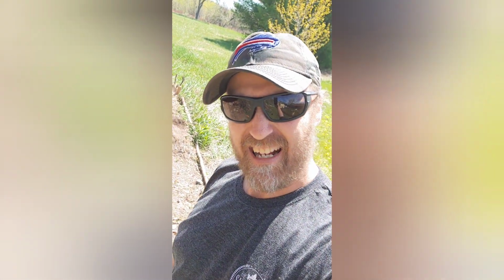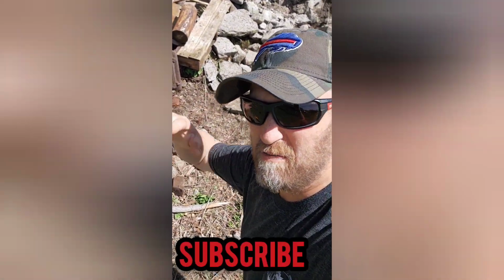RC Crawler course. In the Backyard. !UNDER CONSTRUCTION! Redcat Ascent tests it out.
We Roll Dive presents RC Crawling.

in this video We show our backyard course built by the old foundation. The construction is still underway on it but there is enough to have some fun with.
Gates have been made with the time tested half tennis ball method.

VIDEO CONTAINS BONUS FOOTAGE.
The REDCAT Ascent Blue tests out the course..

Musician: Xuxiao